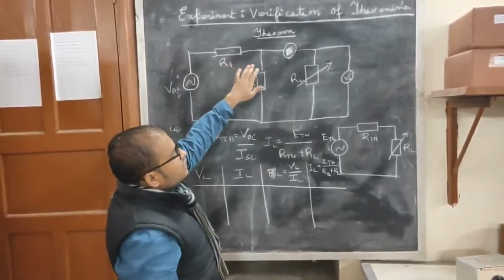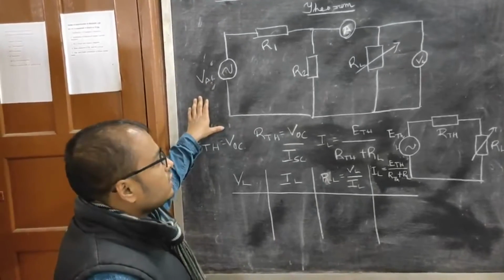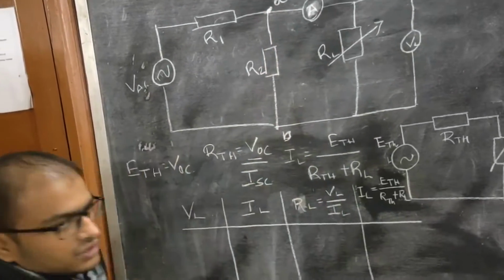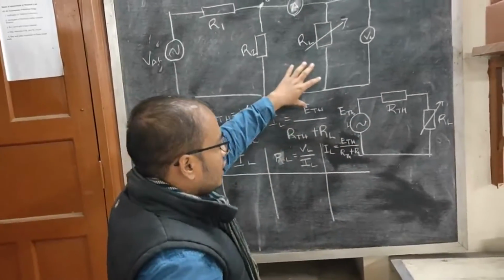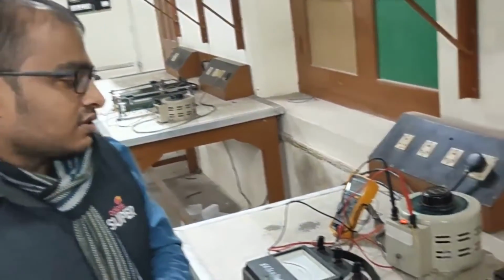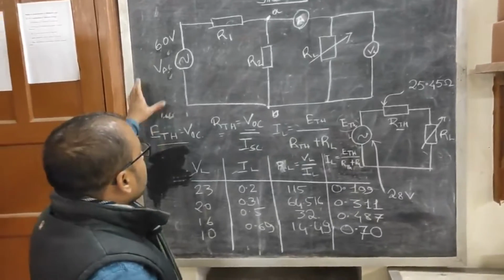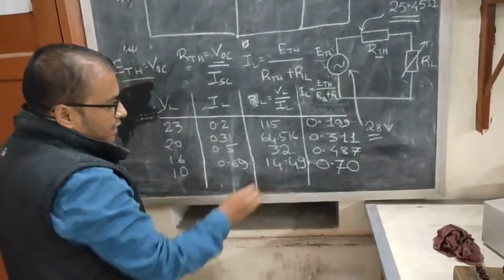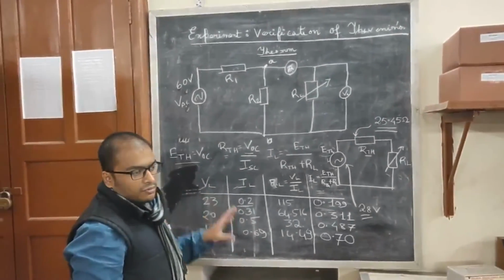Experiment 1: Thevenin's Theorem